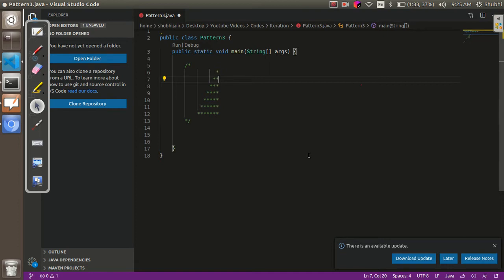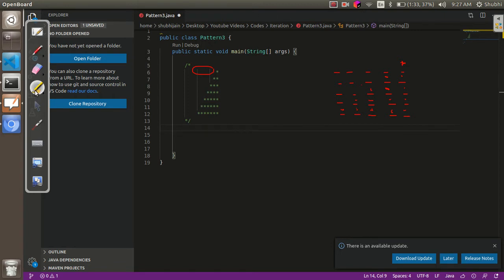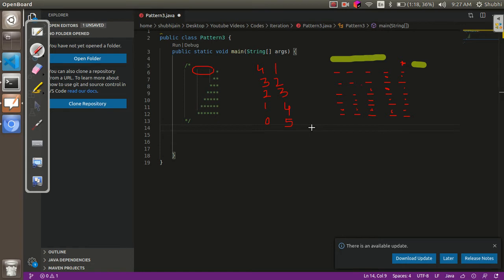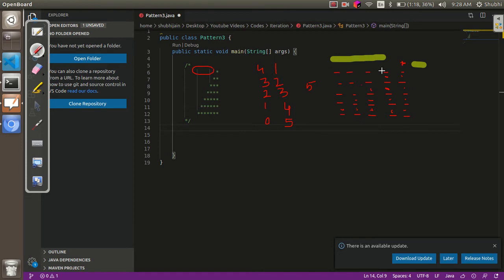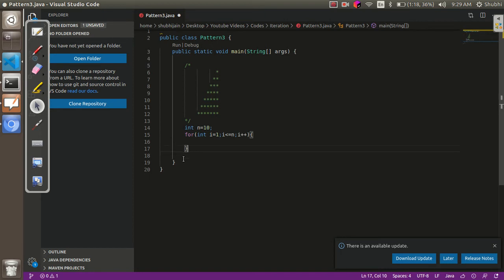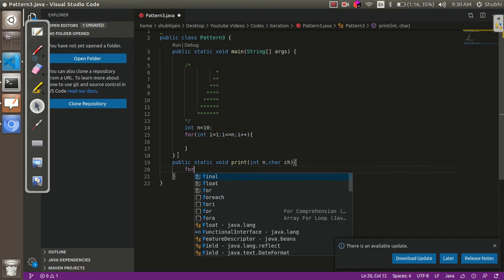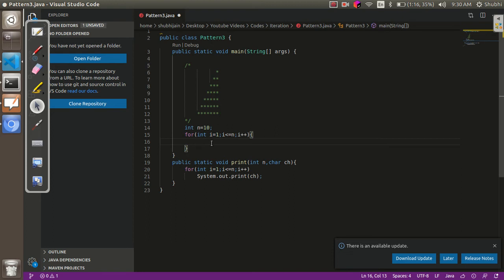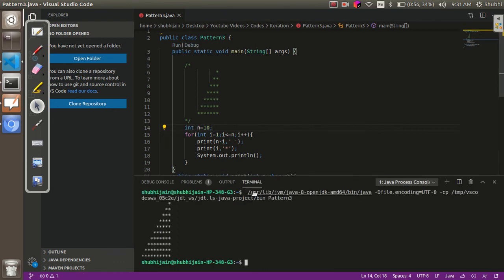Half Pyramid Pattern | Star Pattern | Pattern Printing | Iteration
In this video we will learn about HALF PYRAMID PATTERN.